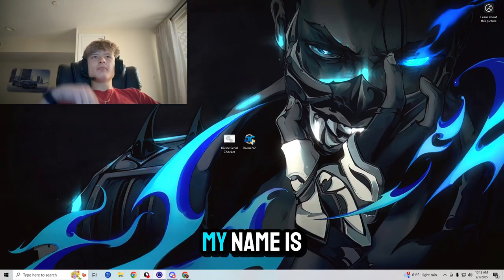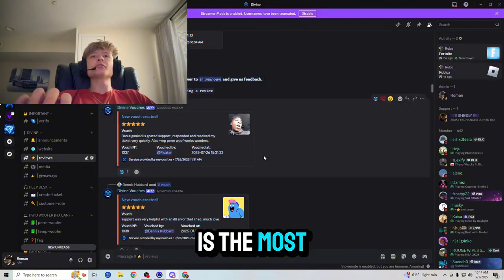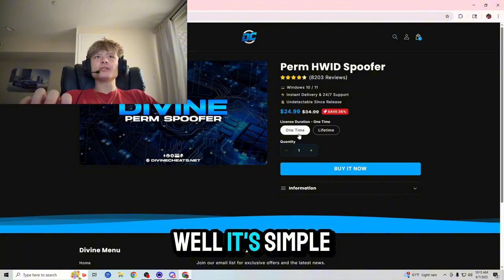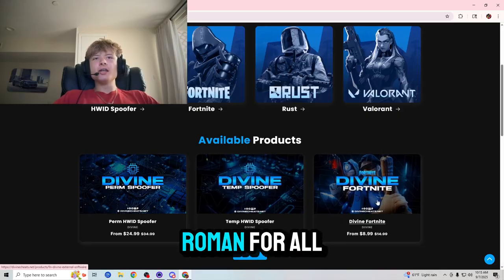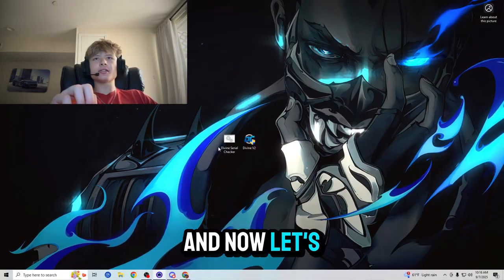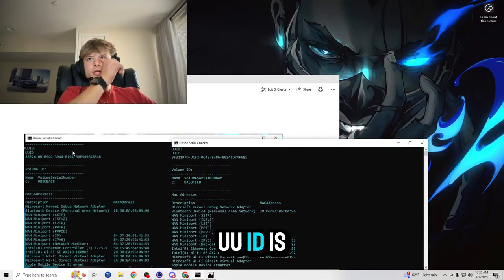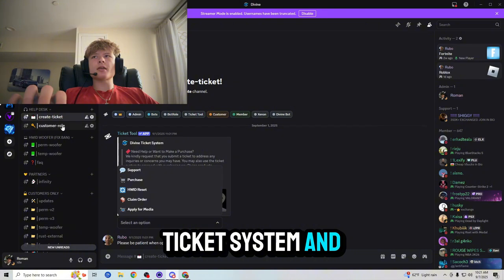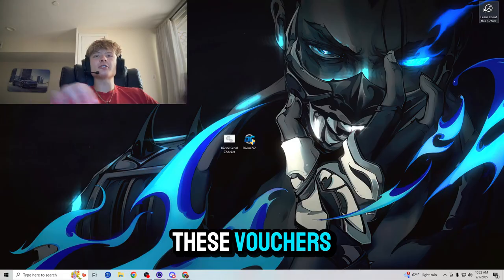How to Get Unbanned in Valorant (2025) | HWID Spoofer Tutorial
Got hit with a Valorant HWID ban? If you’re still banned after reinstalling or creating a new Riot account, your hardware ID is flagged. In this 2025 Valorant unban guide, I’ll show you step by step how to bypass HWID bans using the Divine HWID Spoofer — safe, fast, and undetected.

✅ Works with Valorant (Riot Vanguard)
✅ No reinstall required
✅ No new PC needed
✅ Spoof & play instantly

⚠️ Common Valorant Ban/Error Messages:
“Vanguard: HWID Banned”
“Game Ban”
“Account Suspended”

🛡️ Why Divine HWID Spoofer Works in 2025:
• Fully undetected by Riot Vanguard
• Works for temp & perm bans
• Beginner-friendly setup
• Safely spoofs motherboard, drives, MAC & more

🎮 In This Video You’ll Learn:
• How to use Divine HWID Spoofer for Valorant
• How to bypass HWID & Vanguard bans
• How to stay unbanned on new Riot accounts
• How to keep your same PC and play safely

🕒 Chapters:
00:00 – Intro: Valorant HWID Ban Explained
00:10 – What is HWID Spoofing?
01:30 – Buying Divine HWID Spoofer
04:00 – Full Spoofer Setup Guide
05:30 – Outro & Safety Tips